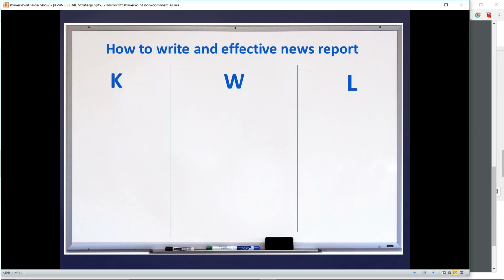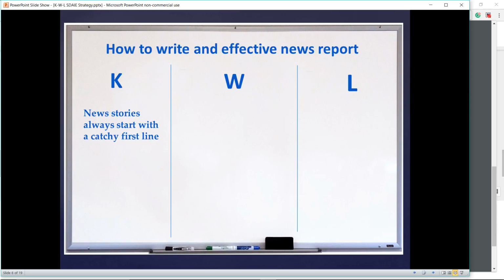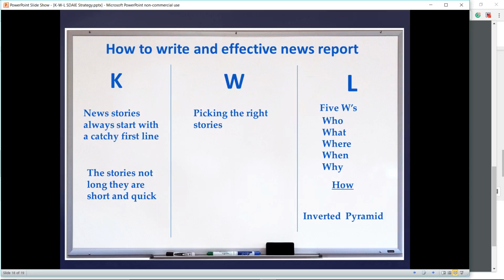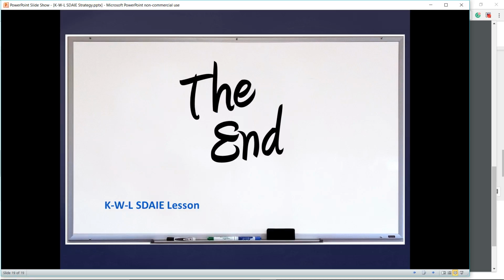K W L SDAIE Lesson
EDSU 530 - Week 7 lesson